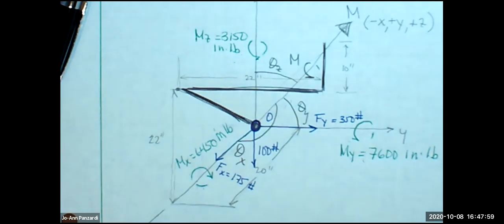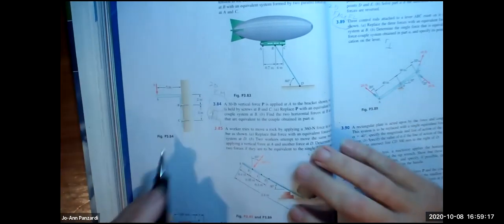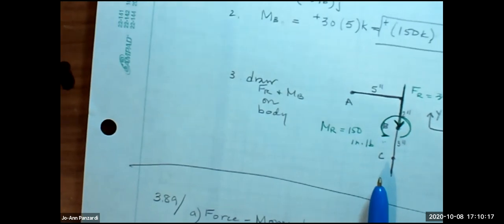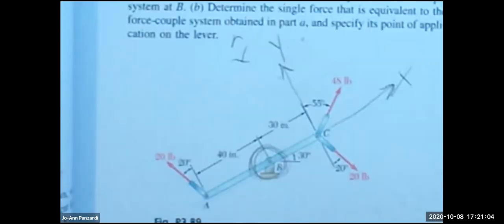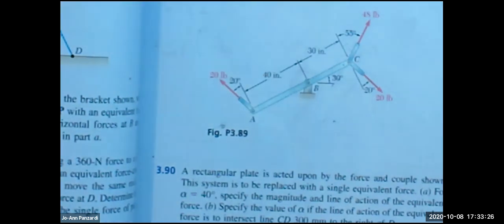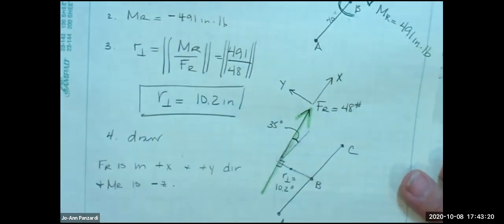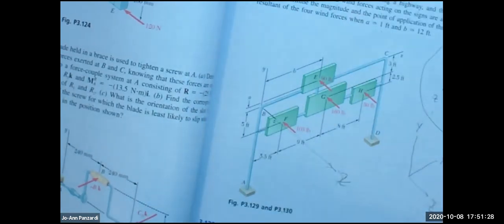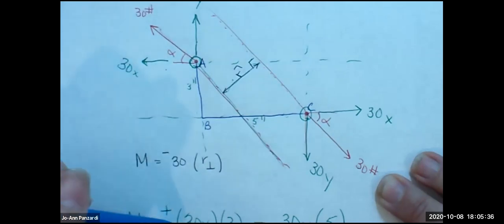Lecture13 Equivalent Systems 2